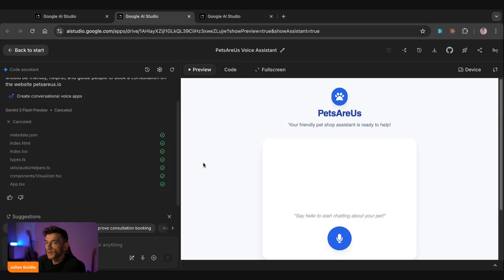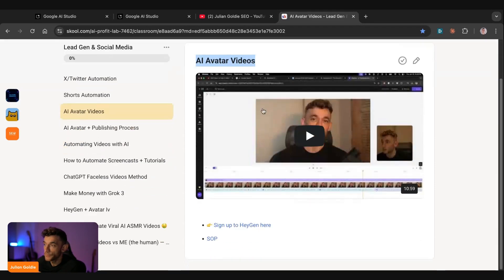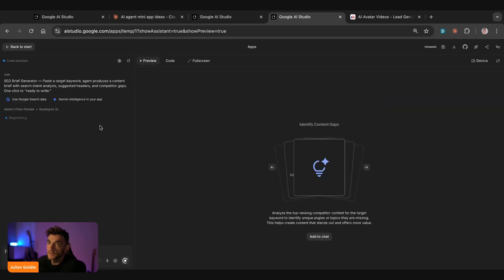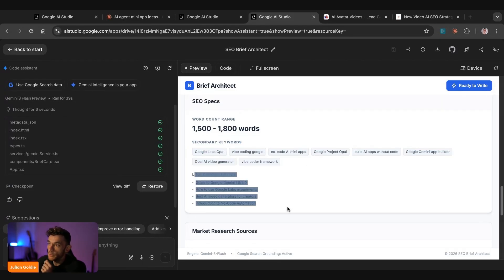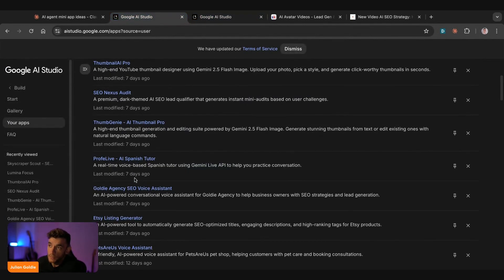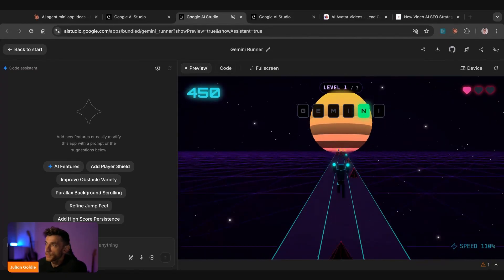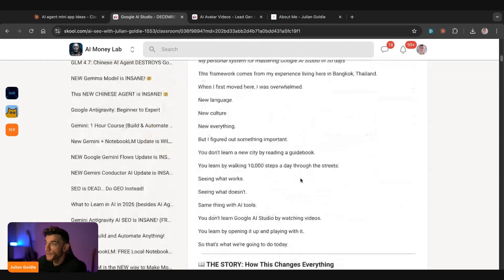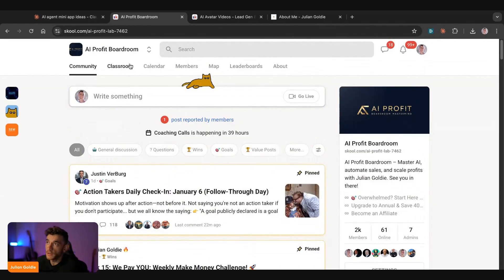NEW 1-Click Google AI Agents are INSANE! 🤯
Building Amazing AI Agents with Google AI Studio: A Step-by-Step Guide

In this episode, learn how to build your own AI agents using Google AI Studio. Discover how to create various apps, including voice agents, thumbnail generators, and content repurposing tools with ease. The video showcases practical examples and step-by-step procedures to help you implement AI effectively in your business. You'll also get insights into embedding these tools into websites and using advanced features like Gemini intelligence. Join the AI Success Lab and AI Profit Boardroom for more in-depth training and a vibrant community of AI enthusiasts.

00:00 Introduction to Google AI Agents
00:15 Building AI Voice Agents
00:45 Creating Custom AI Apps
00:57 Generating Thumbnails with AI
01:37 AI Avatar Creation Process
02:13 Content Repurposing with AI
03:05 SEO Brief Generator
07:18 Embedding AI Tools on Websites
08:37 Exploring AI Studio Gallery
10:30 AI Success Lab and Community
13:02 Conclusion and Final Thoughts